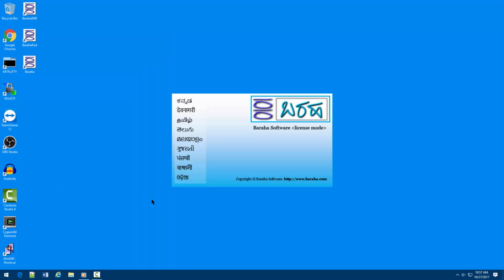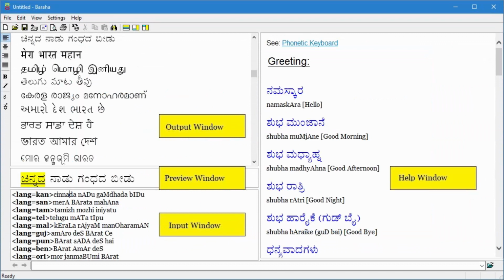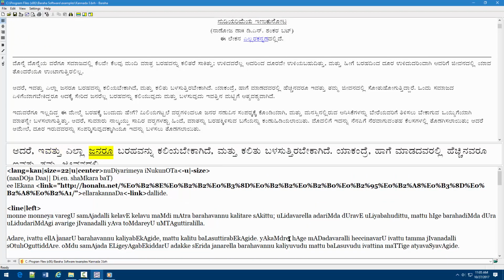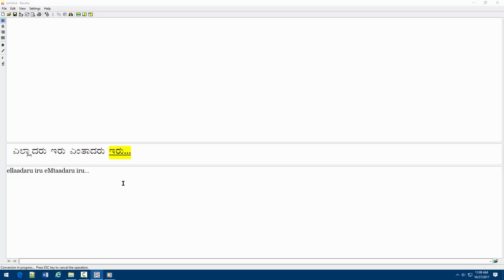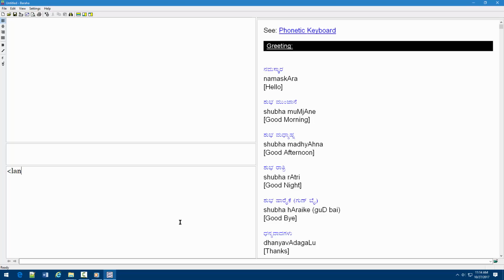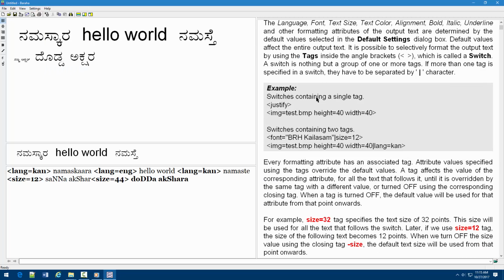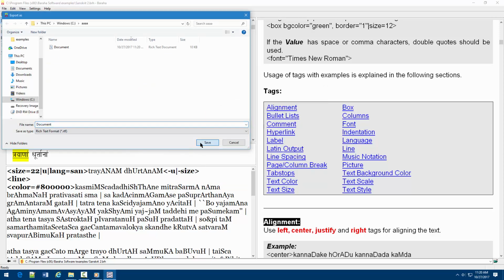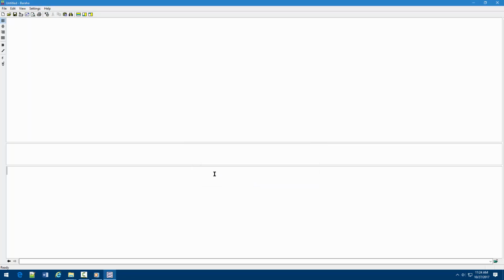Baraha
In this tutorial we'll learn how to use Baraha editor.